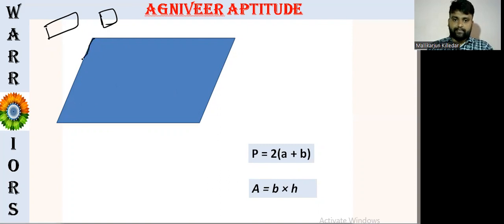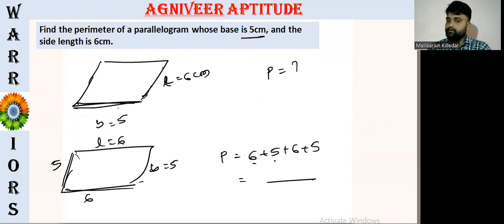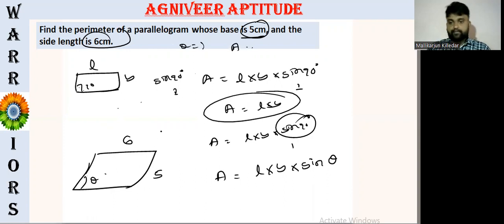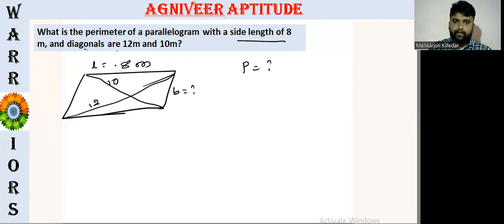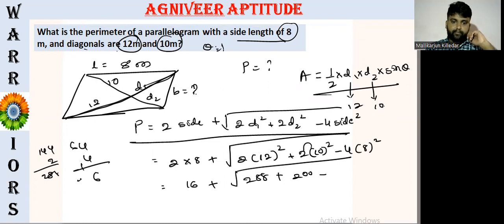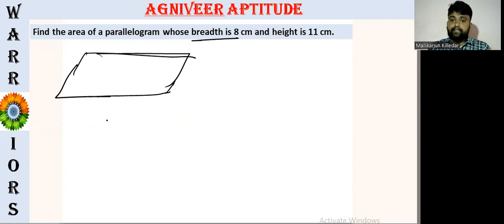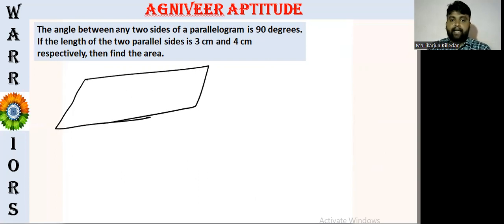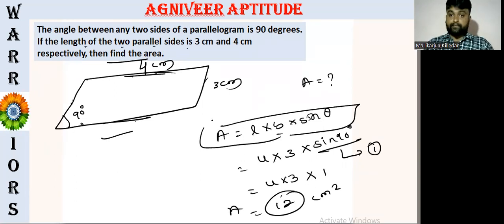Agniveer exam/Agniveer paper kannada/bangalore aro/mangalore aro/belgaum aro/agniveer gk kannada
Agniveer belgaum exam - topics - 2022 - Original QP